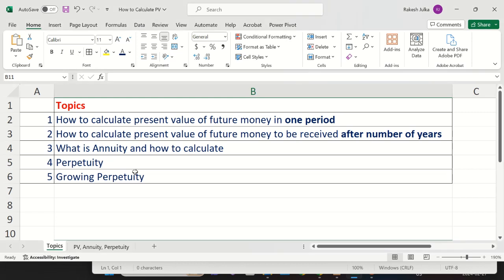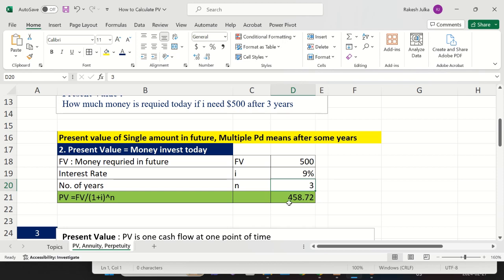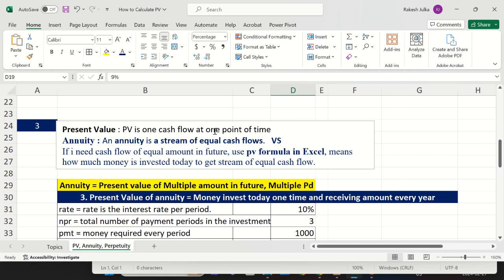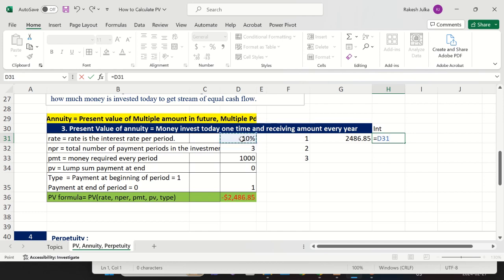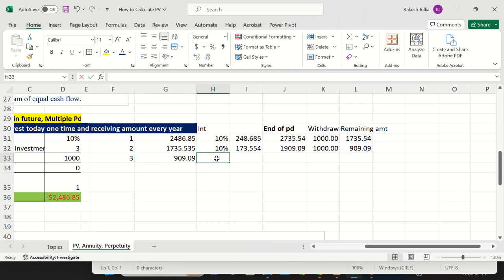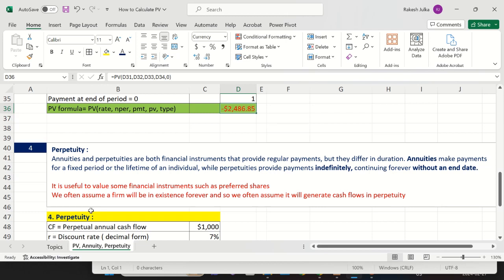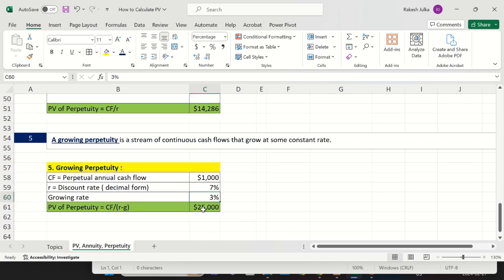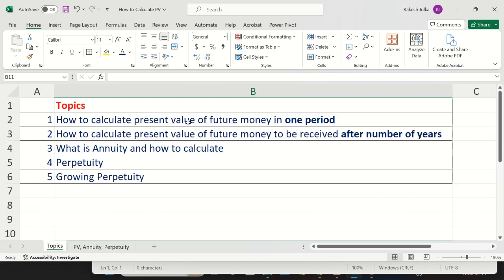PV Present Value of Money, Annuity, Perpetuity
How to calculate PV Present Value of Money, Annuity, Perpetuity in MS Excel